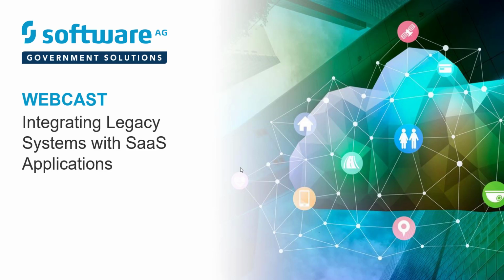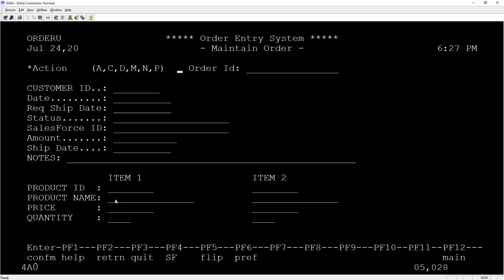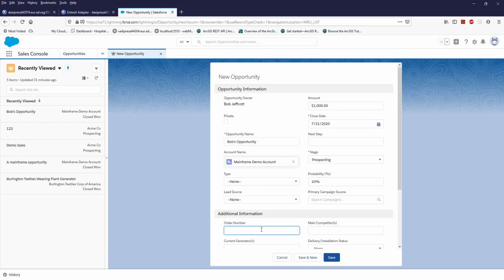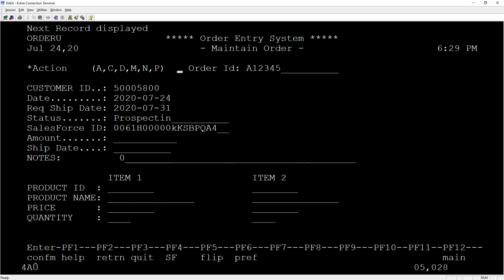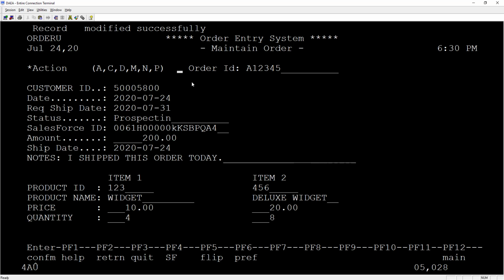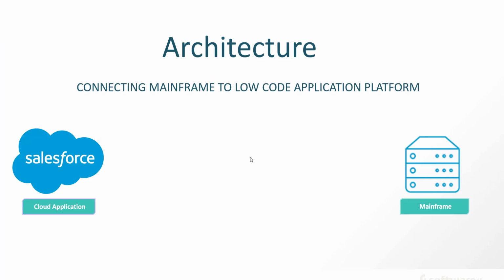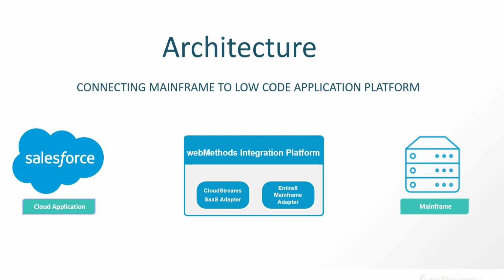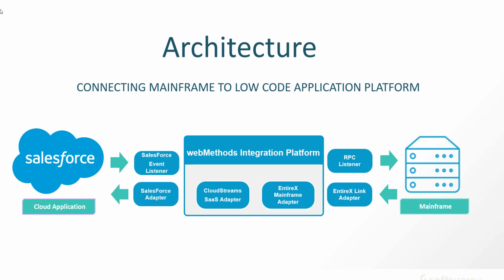Integrating Legacy Systems with SaaS Applications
Provide bi-directional real time integration between SalesForce (or other low code/no code platforms) and your enterprise applications, including mainframes. Easily connect your new "system of engagement" with your "system of record".